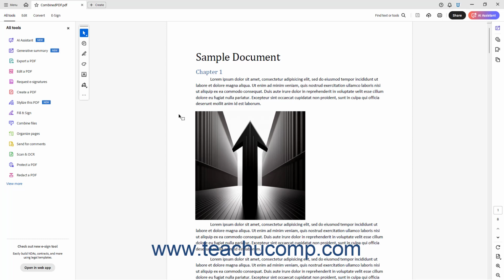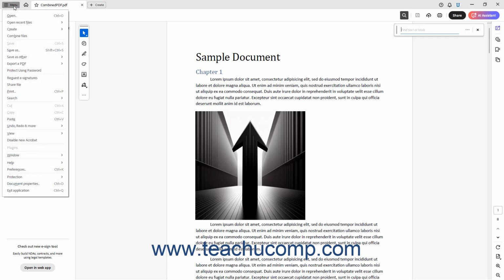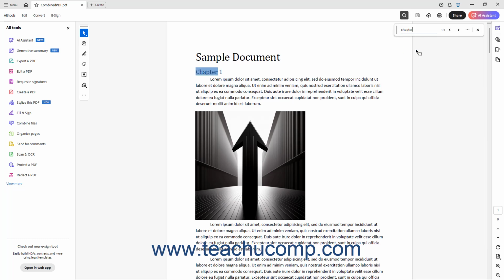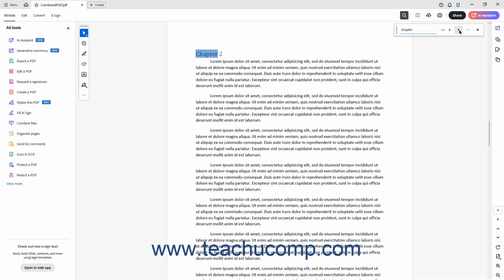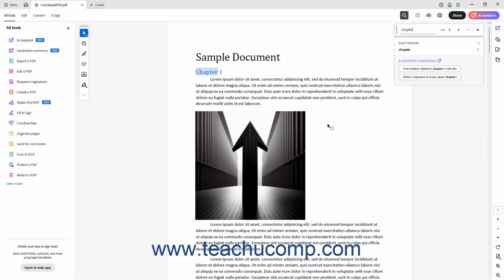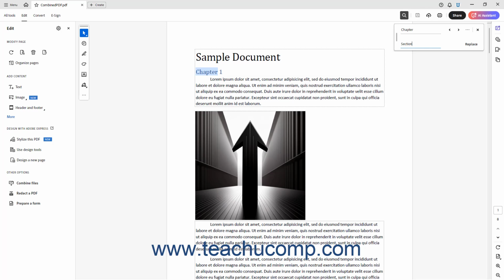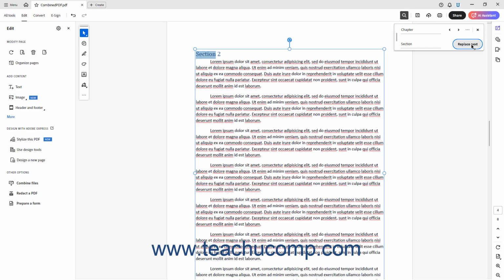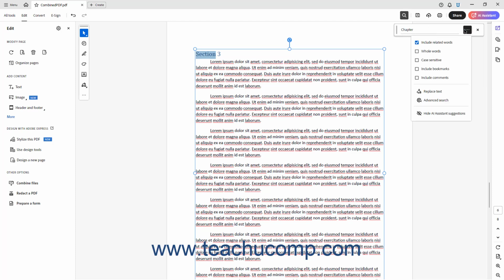Acrobat Tutorial: Finding Words and Phrases - Adobe Acrobat Training Course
This video shows you how to find text in Acrobat. This video is from our complete Adobe Acrobat training, _Mastering Acrobat Made Easy_ ™. *To get the full Acrobat training, please visit:*